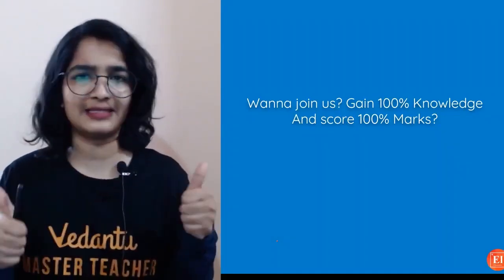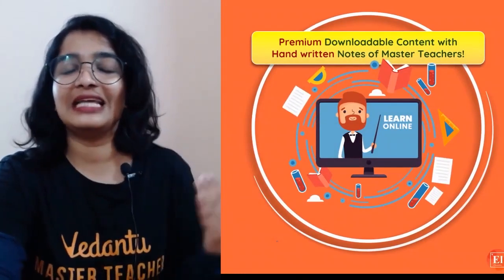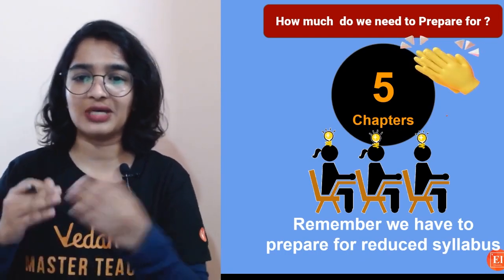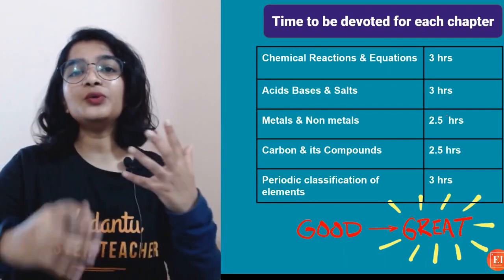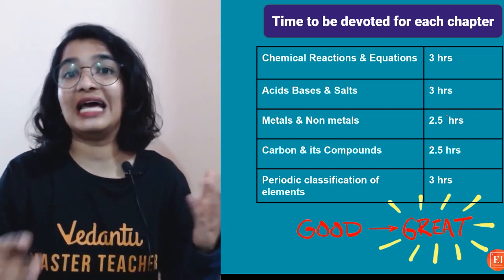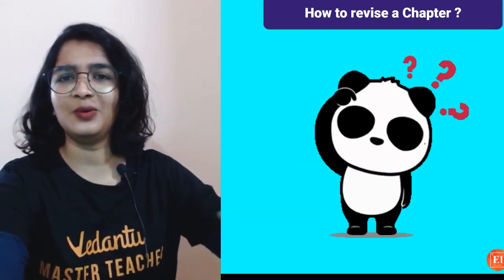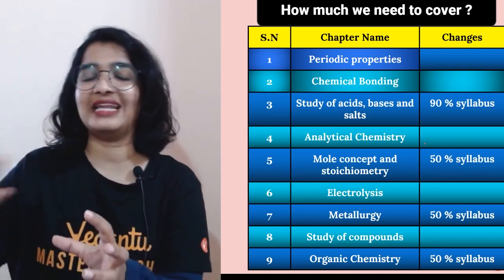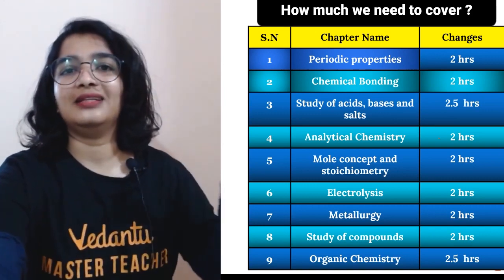Complete Chemistry Revision in 7 Days for Pre-Boards: CBSE and ICSE Class 10 | Study Tips | Vedantu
In this Chemistry Online Class, Surabhi ma'am will talk about how to Complete Chemistry Revision in 7 Days for Pre-Boards: CBSE and ICSE Class 10. The Pre-Boards exam conducted by your school is one of the best ways to know how well you are prepared for CBSE or ICSE Class 10 Board Exams. Don't miss these study tips by Surabhi ma'am as they are very important for your CBSE or ICSE Class 10 Pre Boards Exams.

✅ Important Playlist on Study of Acids, Bases, and Salts | Class 10 ICSE: ➡️

✅ Important playlist on Acids, Bases and Salts Class 10 | CBSE Class 10 Chemistry: ➡️

Study tips:
🔶Set a Goal
🔶Make a Plan
🔶Get to Work
🔶Stick to IT
🔶Reach Goal

Our Online Classes will help students not only learn chemistry at home but also things beyond academics like fun DIY experiments, Mental Health Tips, Chemistry Memes, and fun learning. Don't miss out on any of our online classes as they will blow your mind by watching.I am sure you will love them. Find CBSE Class 10 notes and ICSE Class 10 notes  @Elementary Chemistry by Vedantu - 9th & 10th

I hope you enjoyed this video on Complete Chemistry Revision in 7 Days for Pre-Boards: CBSE and ICSE Class 10 | Study Tips | Vedantu.

👉Interactive Session
👉Class 9 & 10 Chemistry
👉NTSE Preparation